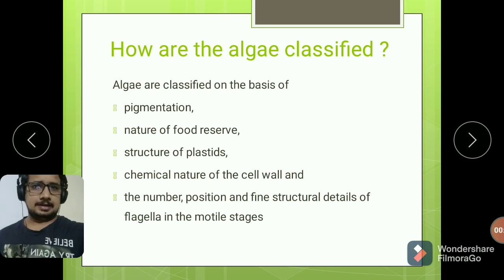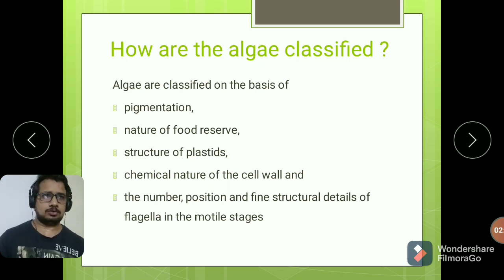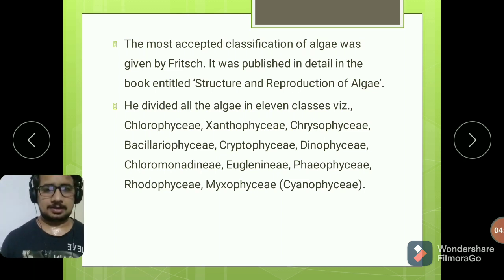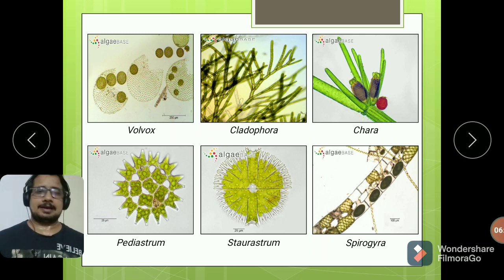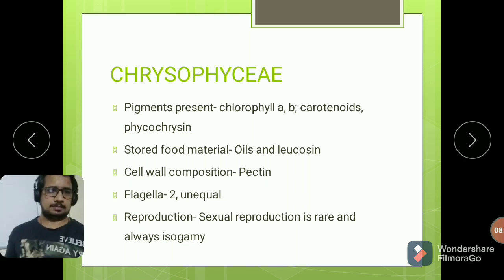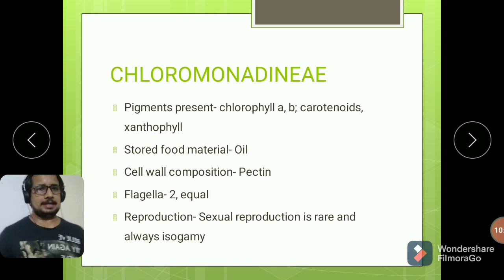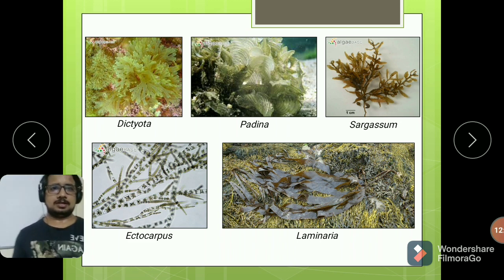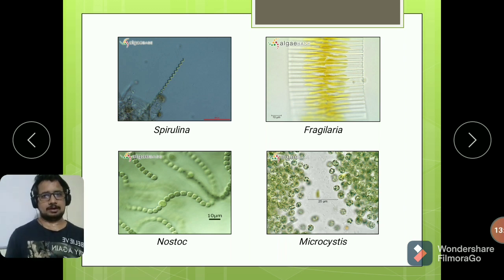Classification of Algae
The video is all about the Fritsch Classification system of Algae and their examples with photographs.